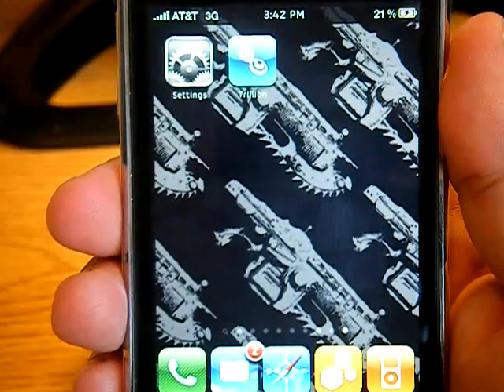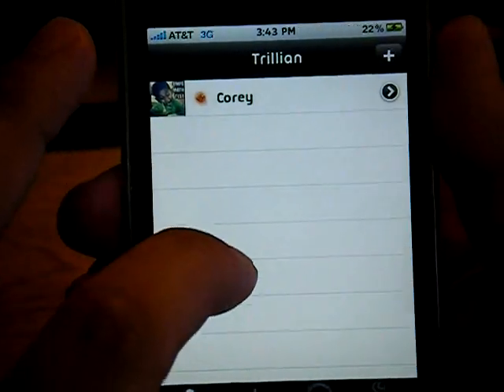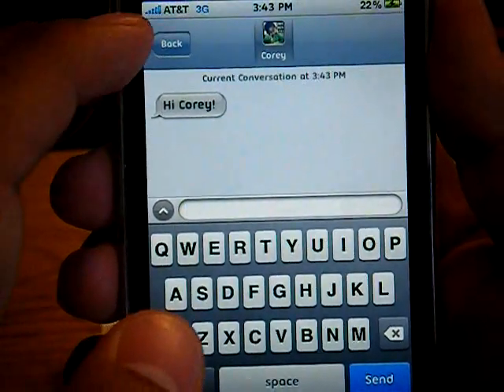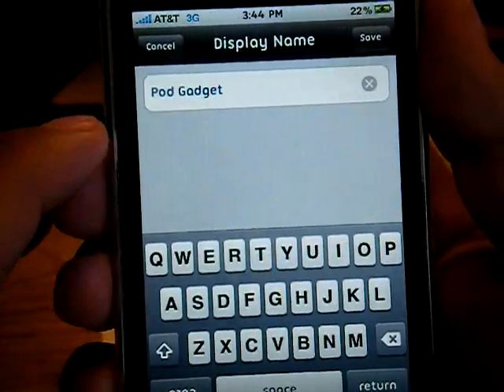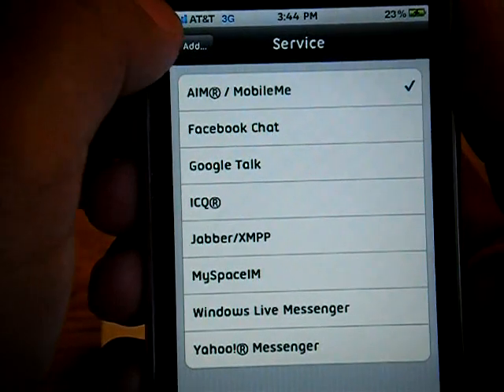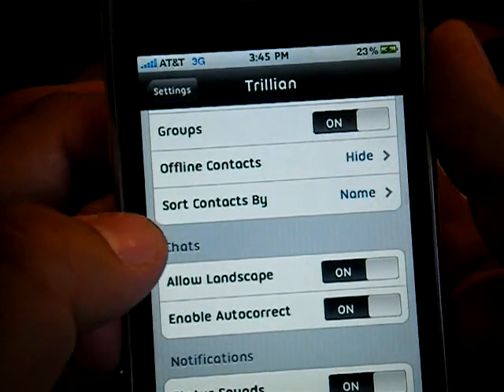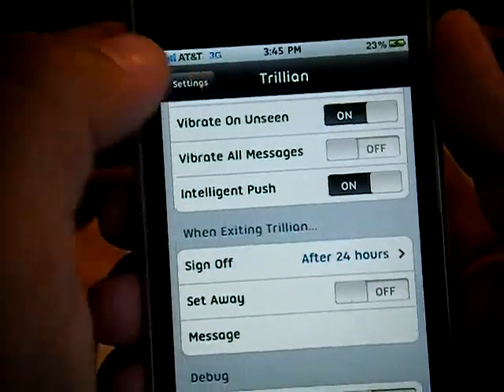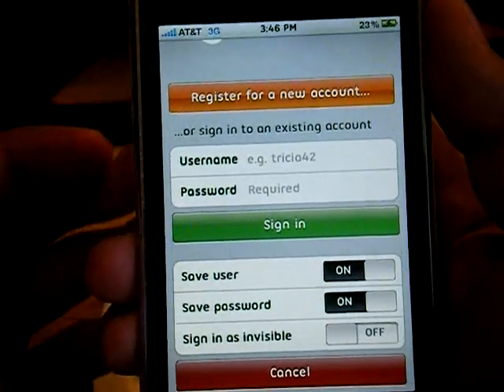Trillian Messenger App Review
A Multi-protocol Instant Messaging App for iPhone and iPod touch.

for the full review and other App reviews.